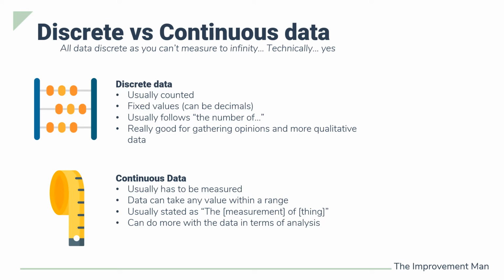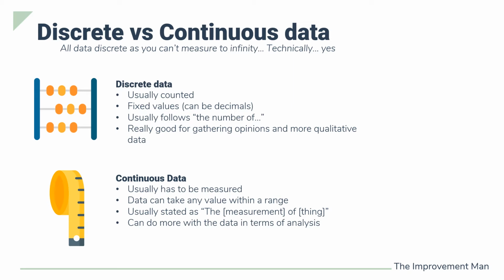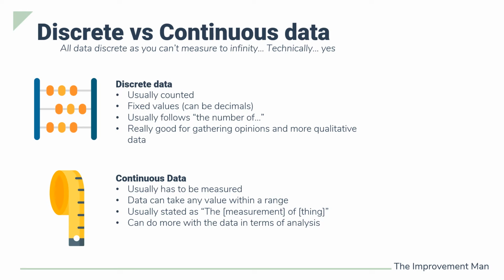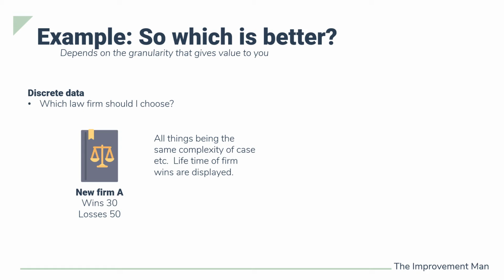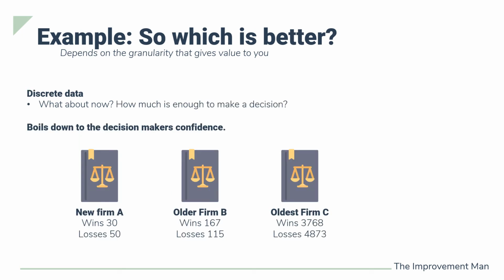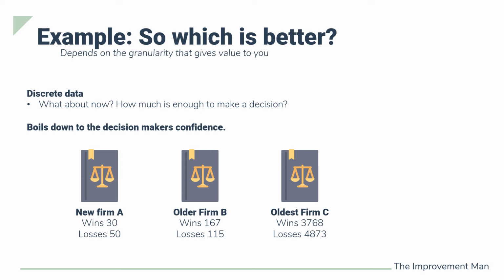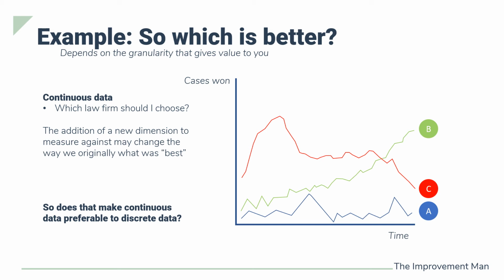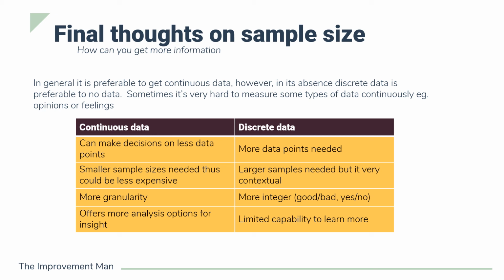Difference between Continuous and Discrete data - subscriber request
The aim is a rapid upskill of what the differences are between continuous and discrete data.
It will also try to illustrate the strengths and weaknesses of both, finalising in some suggestions for sample sizes.
The example is as always NON manufacturing – this time in a Law case study.

Credits for imagery and photography:
Image by mmi9 from Pixabay

Helpful resources:
I thought this article was really good to break it down for beginners.